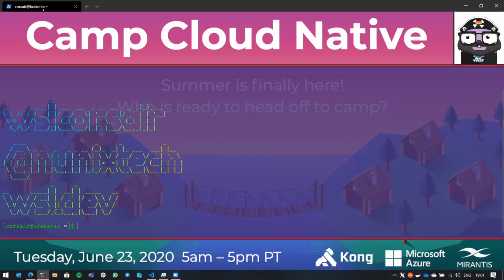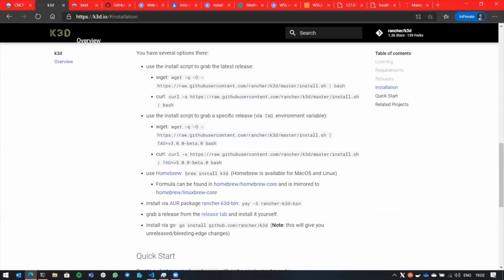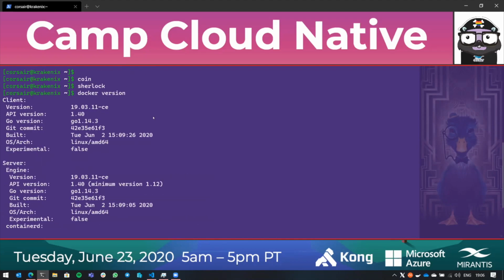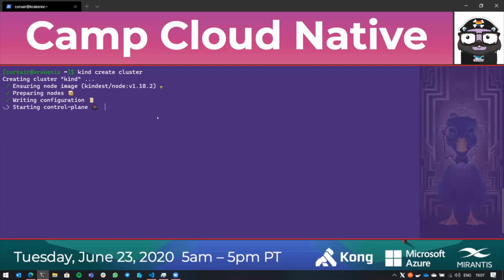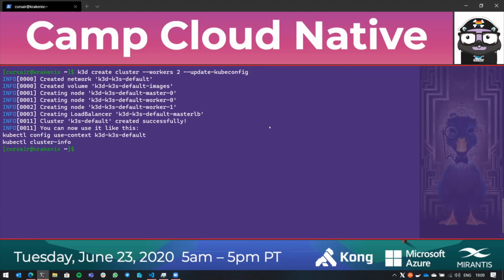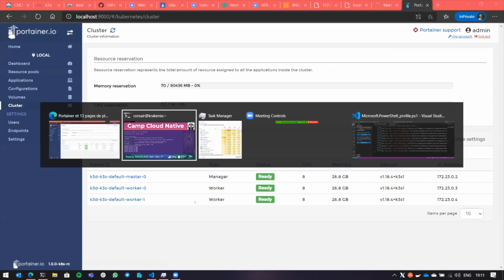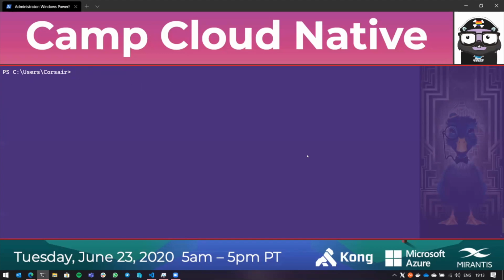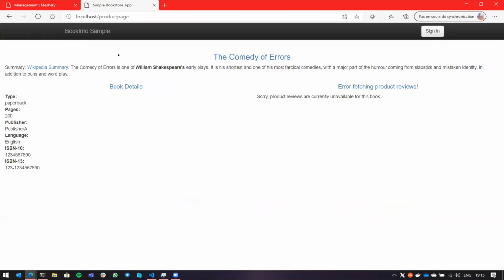A Cloud Native User Tale in WSL2 Lands - Nuno do Carmo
The Cloud Native ecosystem is wide, very very wide. So how can Windows users prepare themselves by learning the (very) often based Linux based guides?

Follow the WSL Corsair in an adventure of getting a Kubernetes cluster (multi-master) and use several Cloud Native projects to deploy a full stack from the cluster to the mighty ServiceMesh kraken.

And all that in the format of an adventure book where we start alone and make Cloud Native friends along the way.